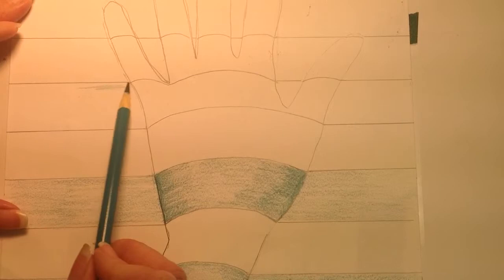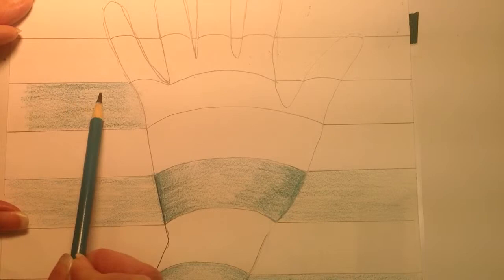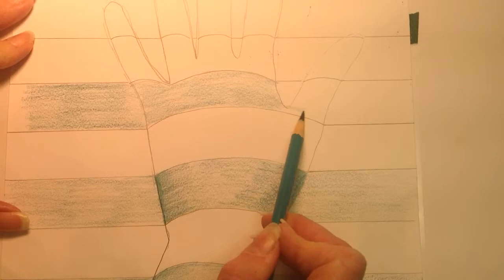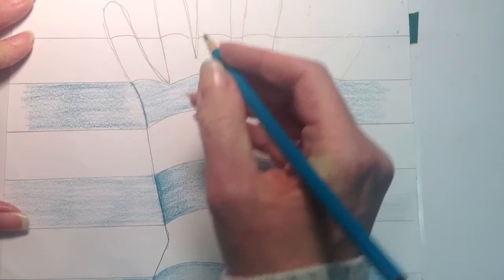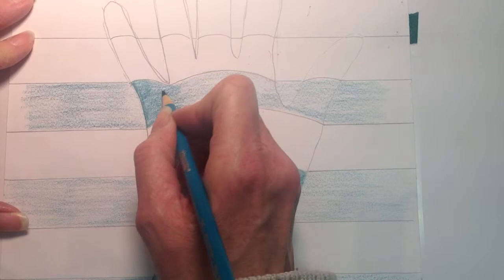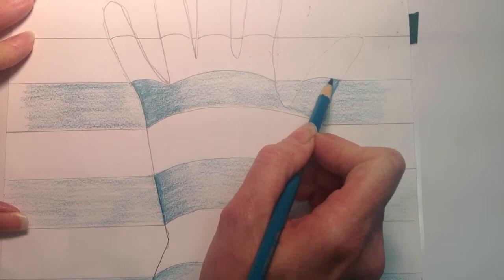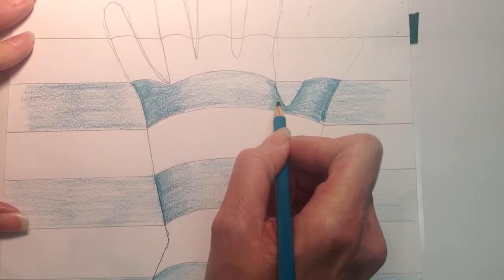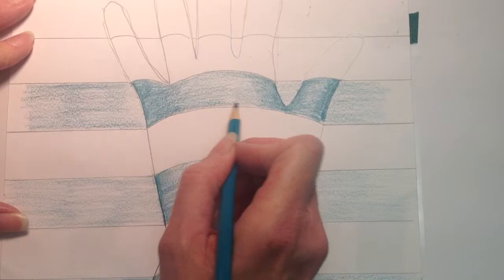Shade 3D Hand